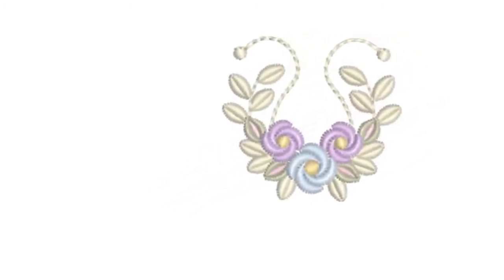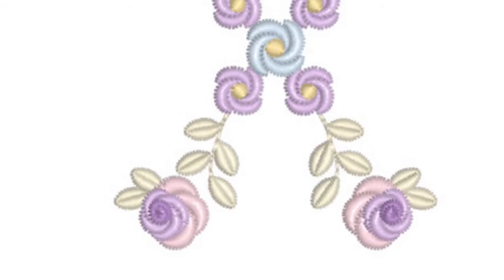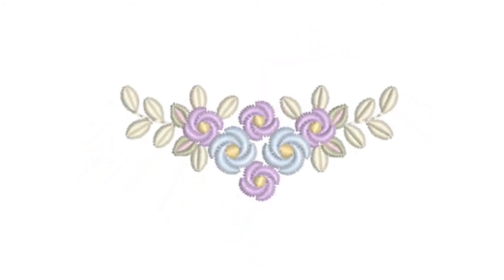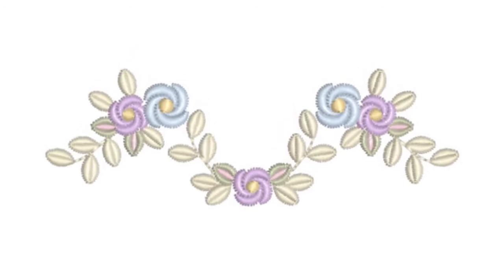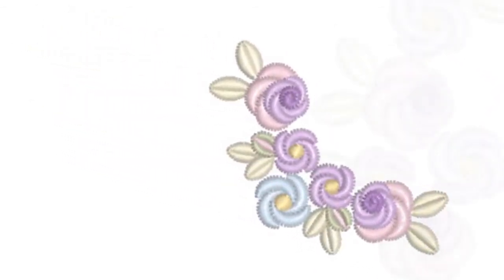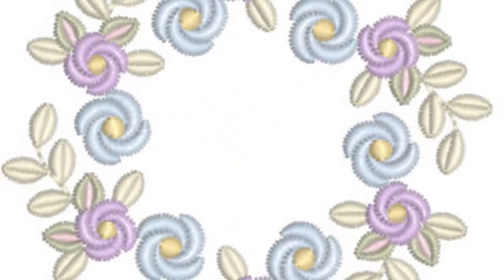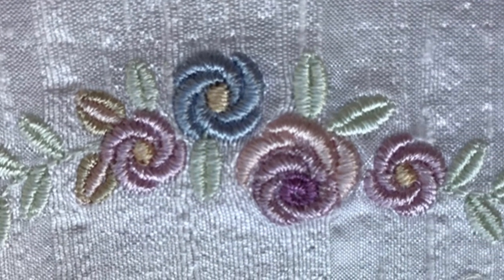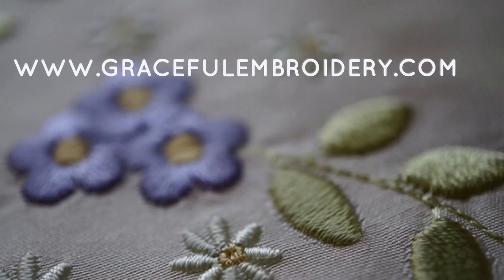Arabella Bullion 1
Previewing this new set of designs

You need to have an account so your Rewards can be given to you.